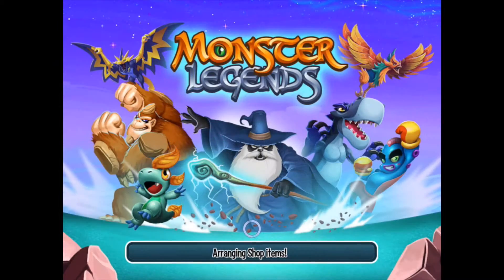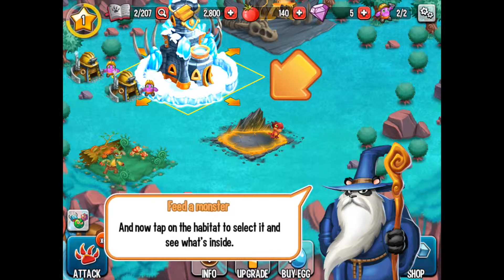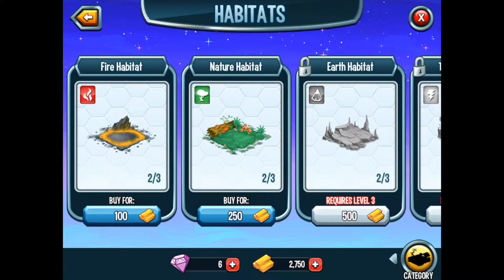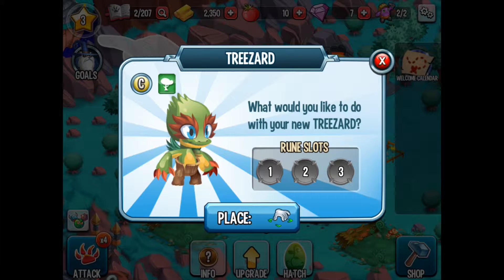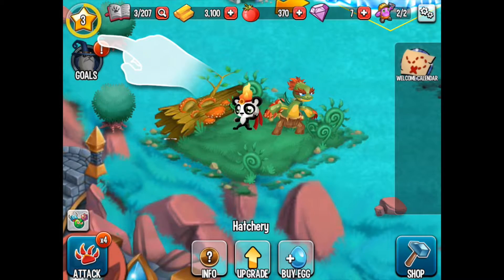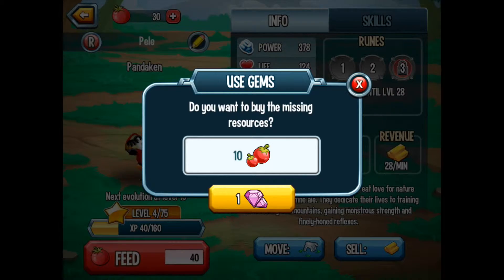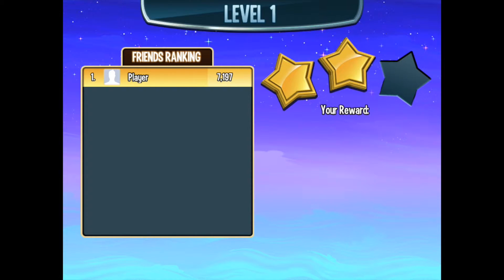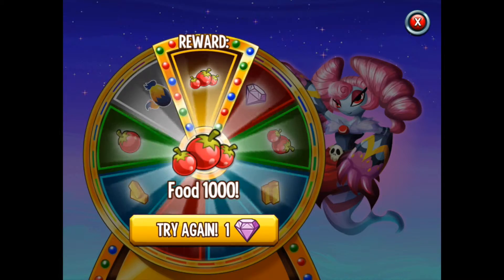Monster Legends First Look at Mad Mohawk Gaming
Monster Legends First Look at Mad Mohawk Gaming Fun Strategy Game where you build habitats for various type Monsters, Raise Monsters and collect Gold what more could you ask for? Well you can even cross breed monsters to gain even more exotic beasties to confound your enemies and aid your friends.The Graphics aren't so fearsome as to terrify younger players and I get a very Lord of the Rings and Kung Fu Panda vibe from our helper Pandelf. Wreak Havoc Grow your Crops amass Gold and DESTROY your Enemies!

checkout our website at